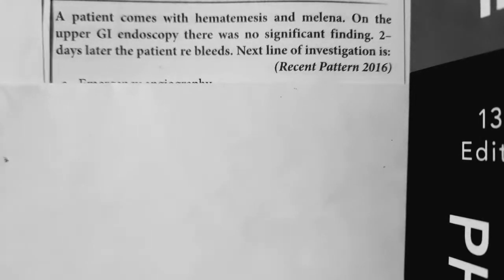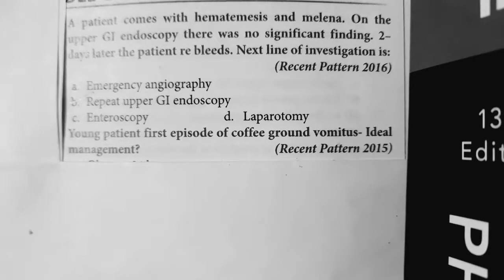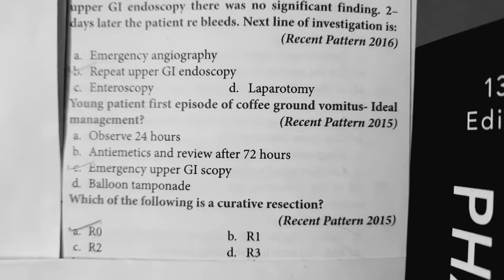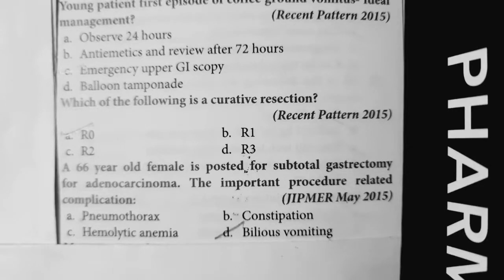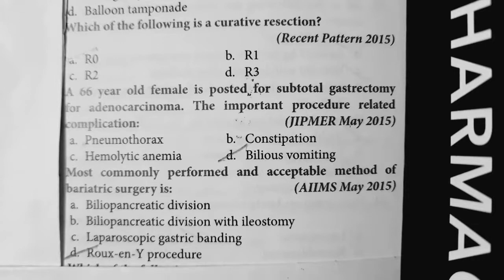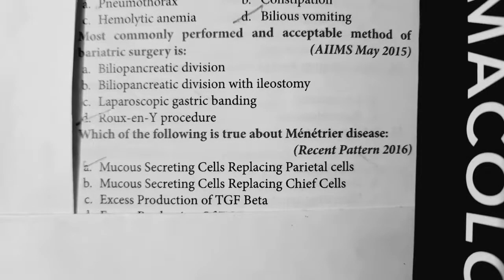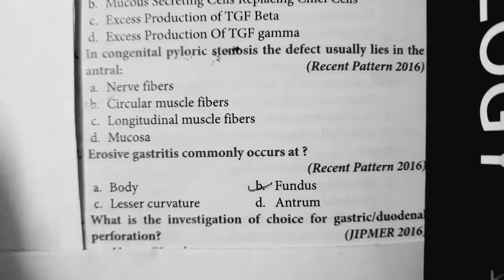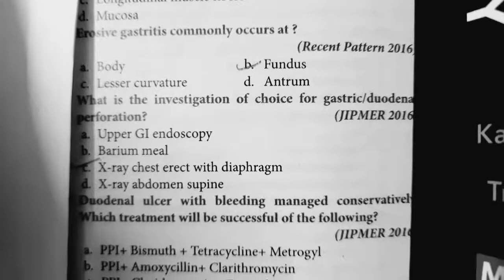Stomach previous year mcq part 12 mp4 || Surgery